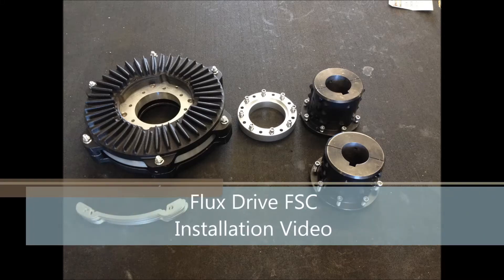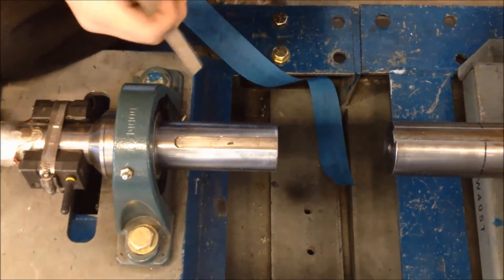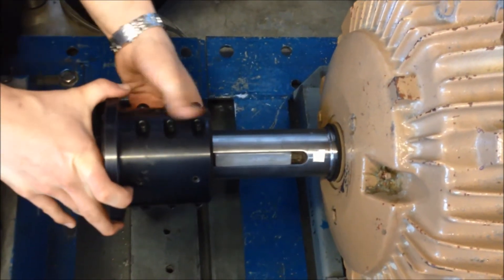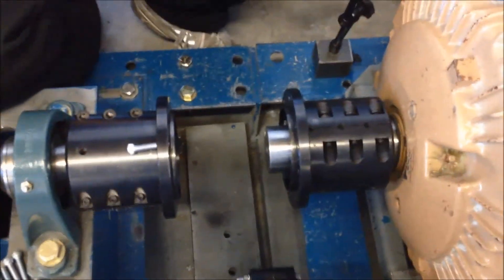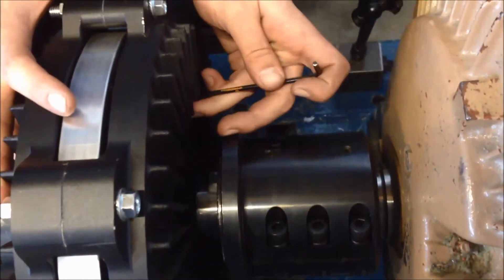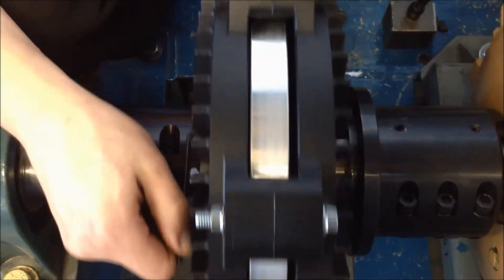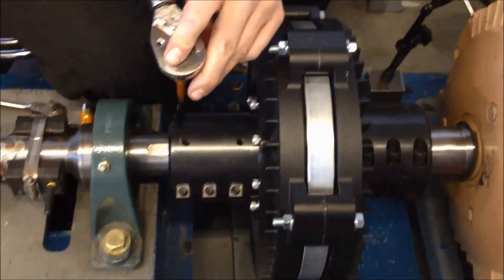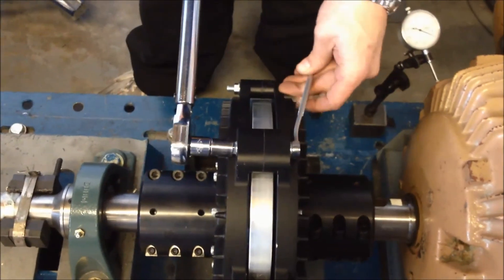Flux Drive Inline SmartCOUPLING Installation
This video provides installation instructions for a Flux Drive FSC-3 SmartCOUPLING, but can be used as a guide for all SmartCOUPLING installations.